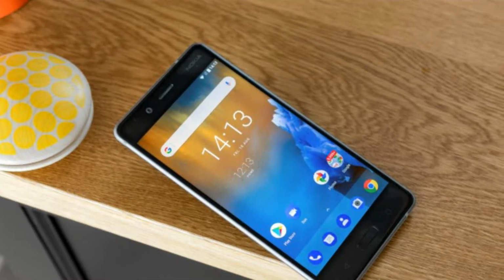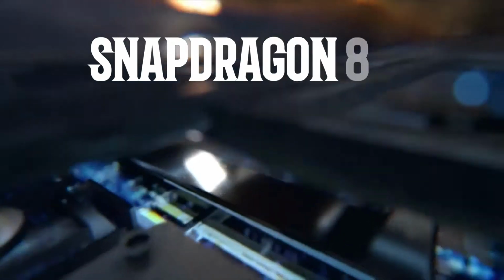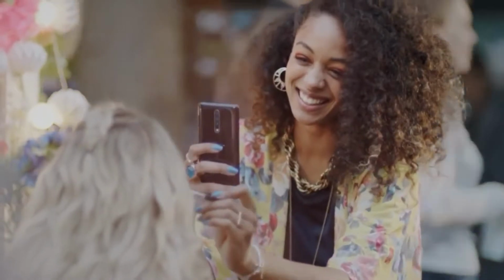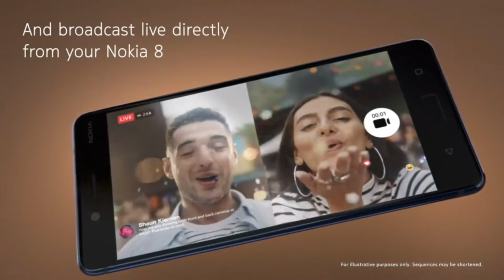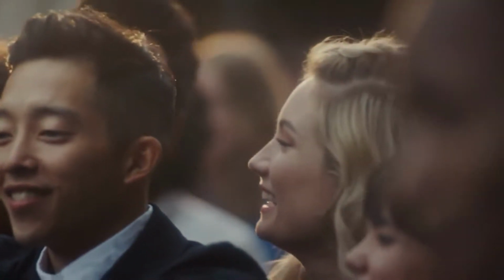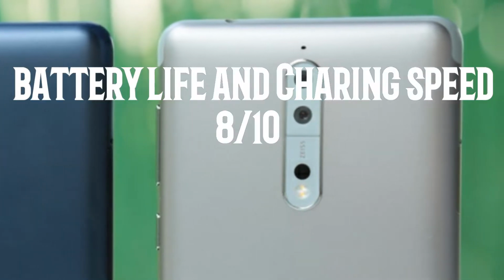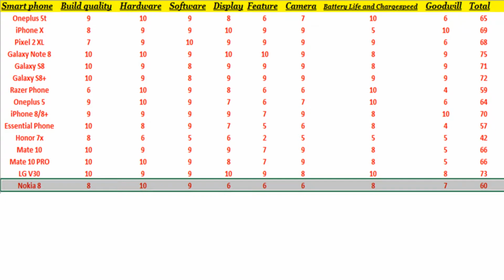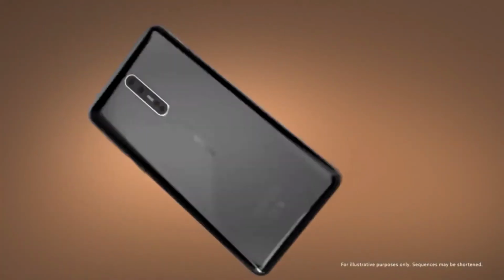Nokia 8!!! Should you buy it? A score chart to help you out.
Hey guys I am a technology nerd, love smartphones, laptops, computers etc. I love to help others who don't know much about technology but need to spend money on worthy stuff, for which I am here to assist, through my videos and also dropping my email too if you need any suggestions. perhaps I will ensure that you put your money down on stuff which means and last a while

Thanks : JerryrigEverything